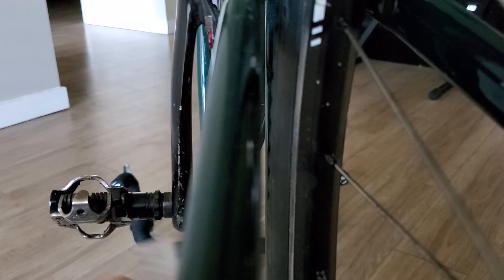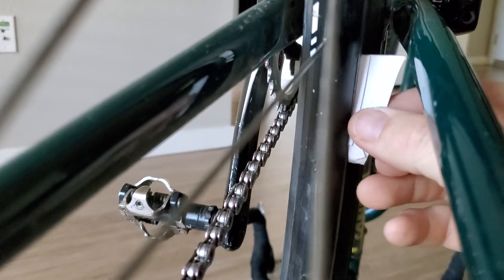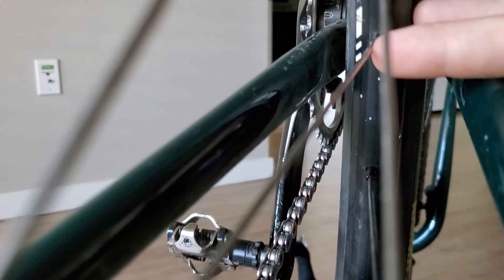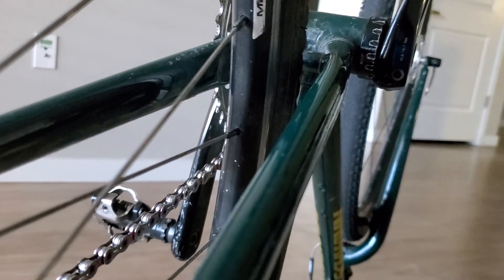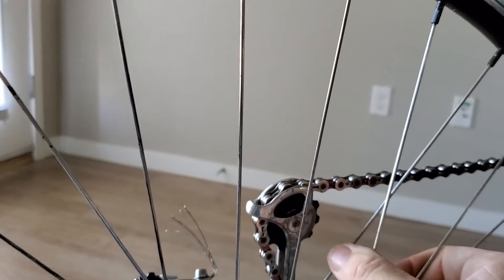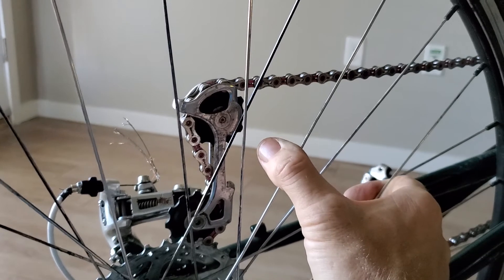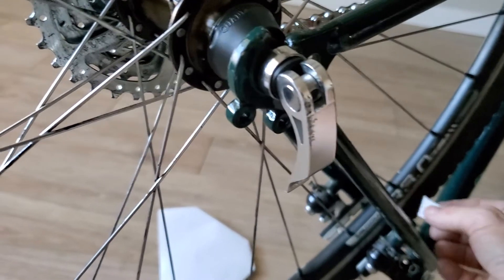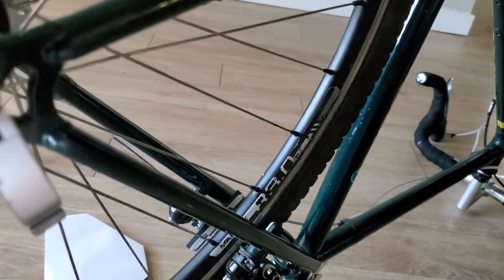Bicycle Wheel Dish Adjustment Without Dish Stick, True a Bike Wheel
How to adjust the dishing [centering of the rim between the axle locknuts] of your bike wheel without a dish stick! I made a paper triangle to fit between the chainstay and rim to see how far the rim needed to be pulled over.  Loosen spokes first on one whole side, then tighten on the other side, by half turns of a spoke nipple to start.  Reduce to quarter turns and eighth turns etc until dish is achieved.

Drive side spokes on a rear wheel will be tighter than non-drive side spokes due to the gear cluster.  Feel the drive side spokes for tension. If they are solid, loosen andntighten to achieve safe results; if drive side is loose, skip the loosening step and just tighten the side needed to pull the rim until either dished or too tight.

Always check for roundness next, usually with tire off.  Tighten areas that bump your reference. A ziptie or tape works perfect.

Next true the wheel.  Never just tighten, always loosen the other side of a wobble or you will pull the wheel out of round.  Repeat all 3 steps until satisfied.

A dish stick, tensiometer, and truing stand will really improve results. Look up your local non-profit Bike Open Shop or start one!